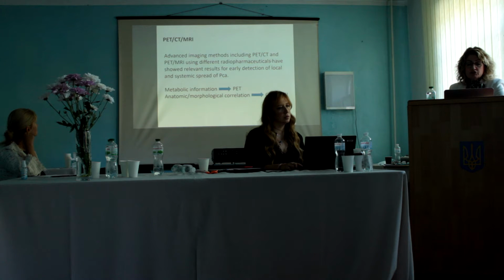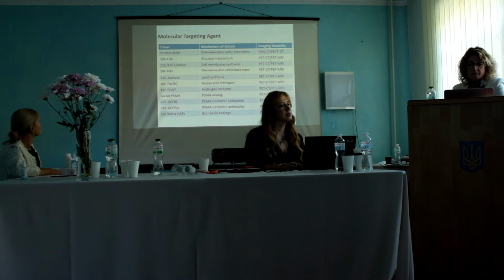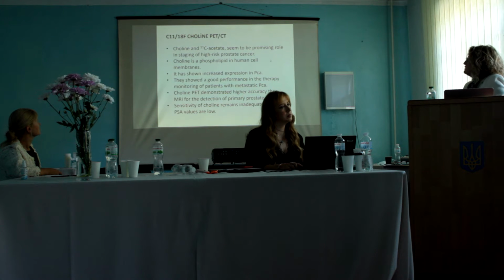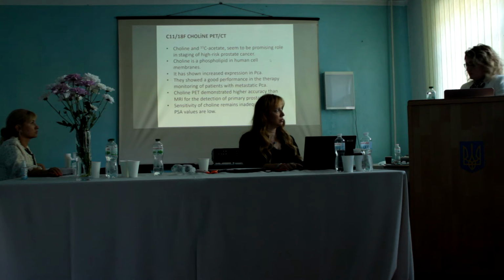Роль ПЕТ/КТ с 68Ga ПСМА в диагностике рака предстательной железы.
Доктор Несрин Аслан (специалист по ядерной медицине, главный врач клиники Неолайф, Стамбул).
Конференция: "Рак предстательной железы. Гибридная визуализация, тераностика и новые подходы к лечению".
г.Одесса, 09 сентября 2021г.